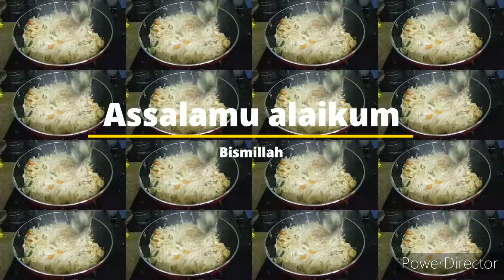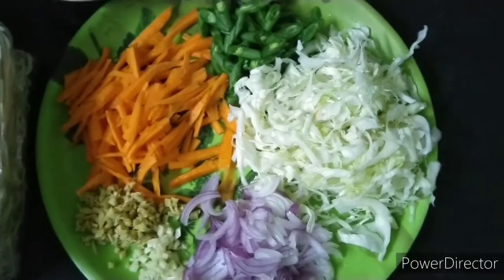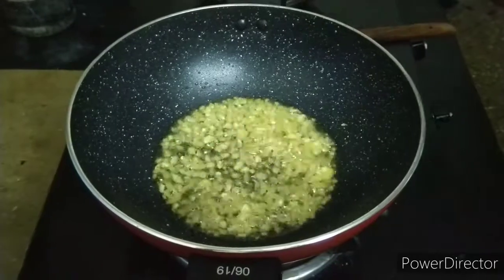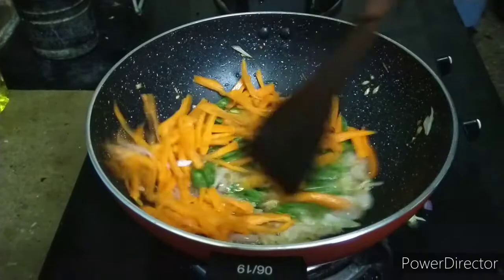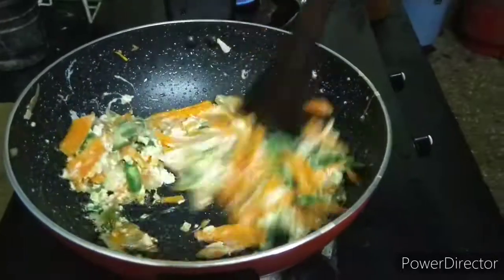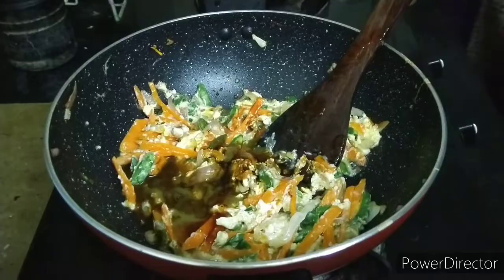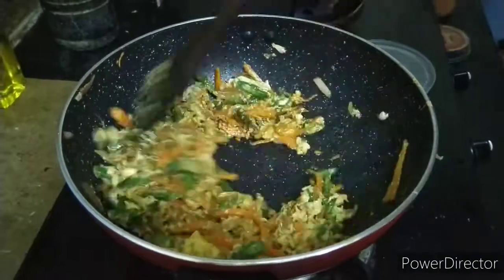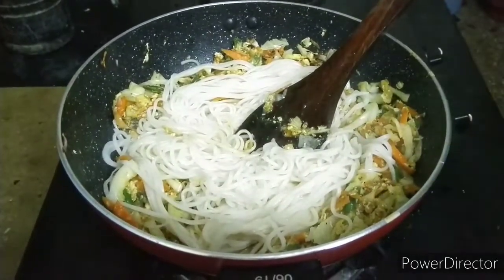fride egg noodles in 5 minutes.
this video contains cooking recipes for beginners.